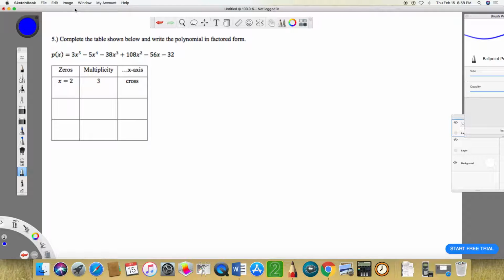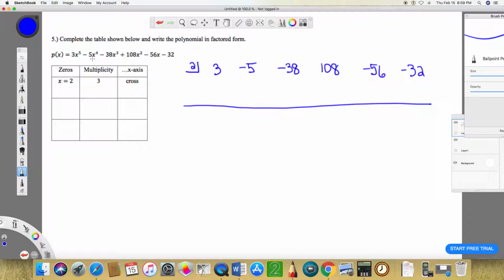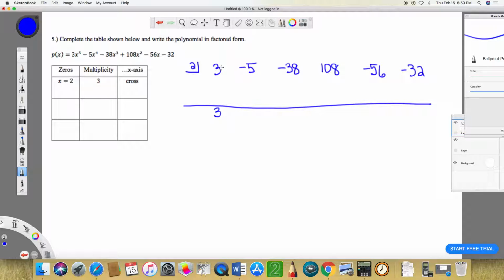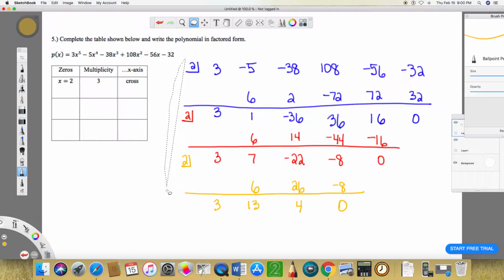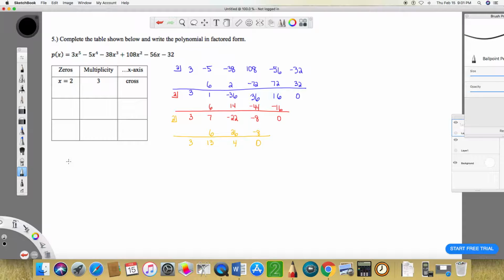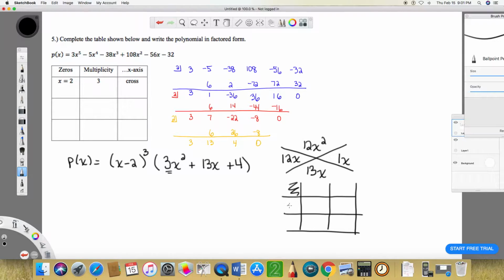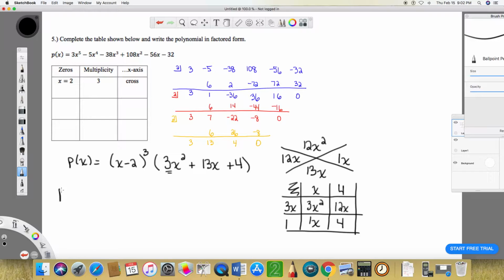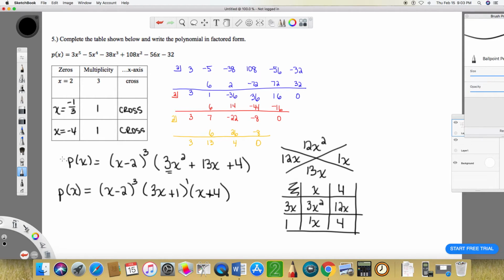ca skill 4f day3 problem 5 solution